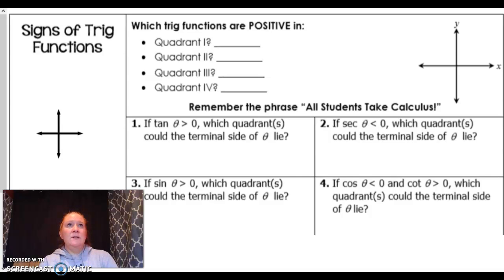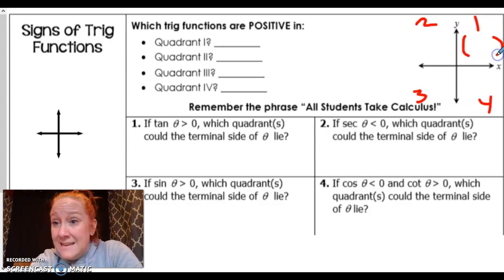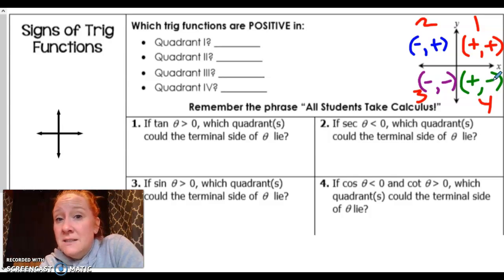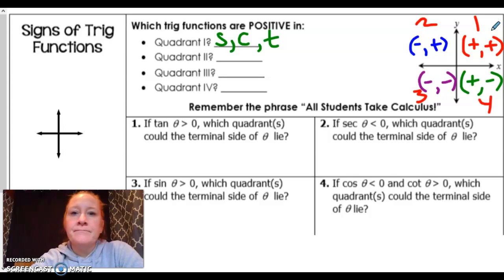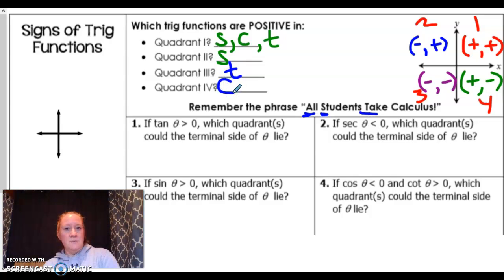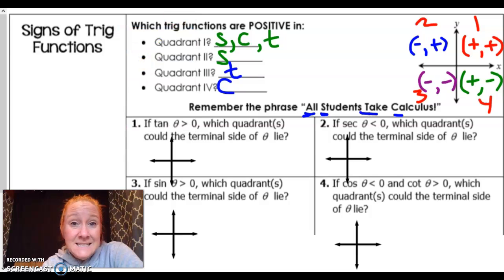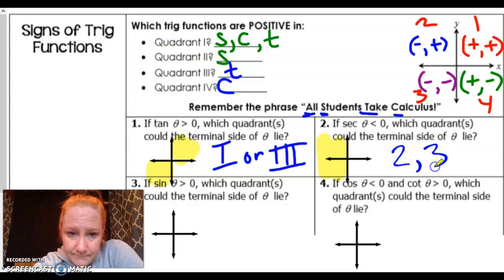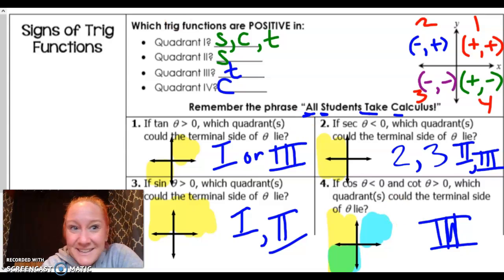Signs of Trig Functions